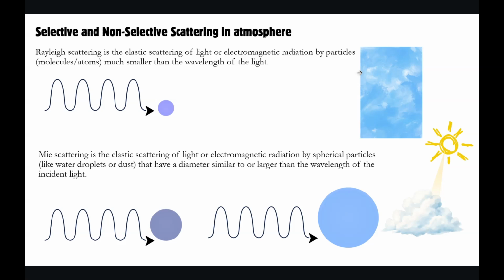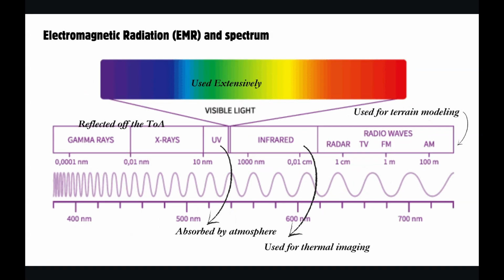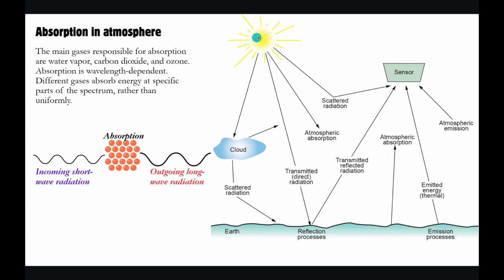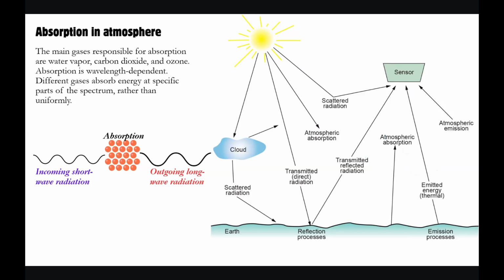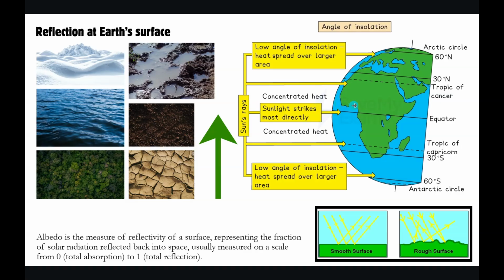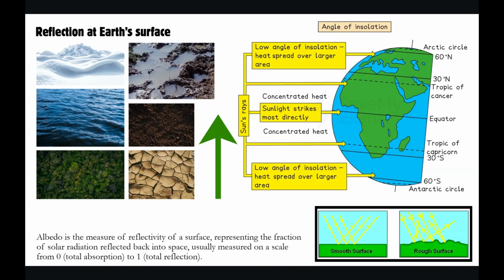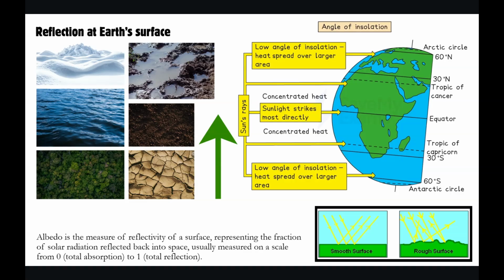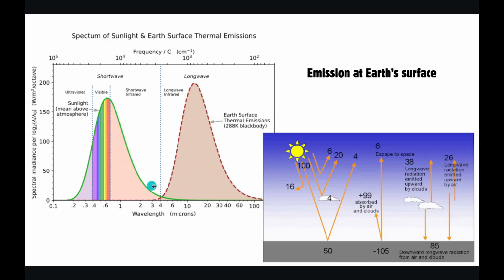Unit 1: Foundation of Remote Sensing | Part 4 | Interaction of EMR with Atmosphere and Earth Surface